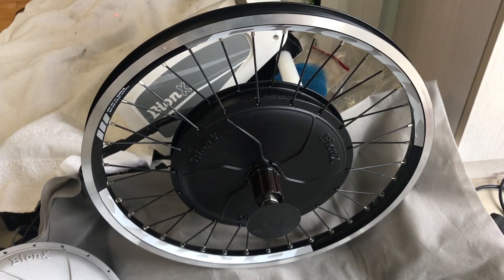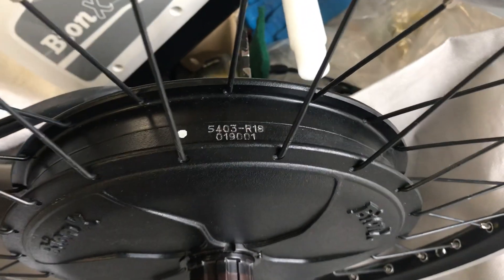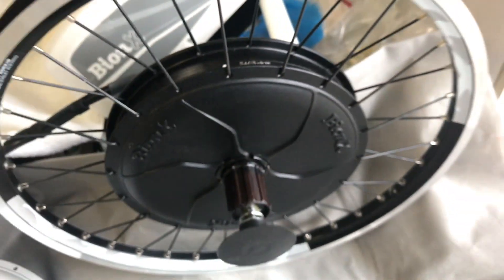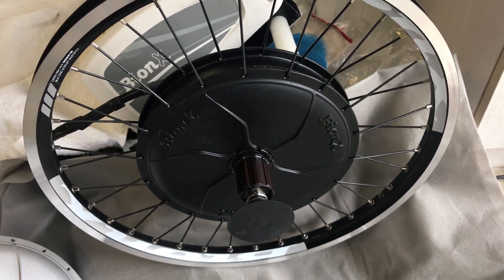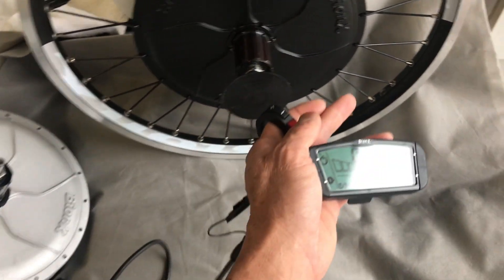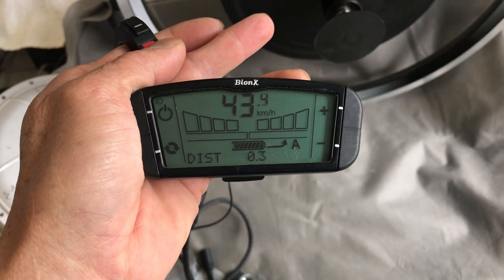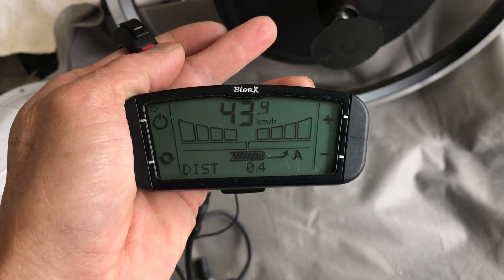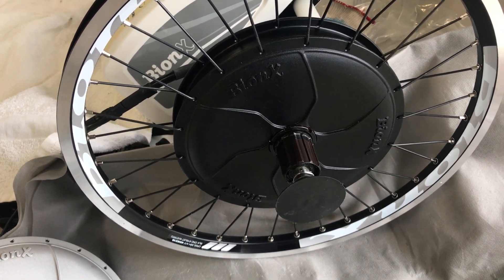BionX P-Series motor - with 20" Rims , Cassette, 36 Spokes, Classic Connector, Black, 01-5403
Run Test